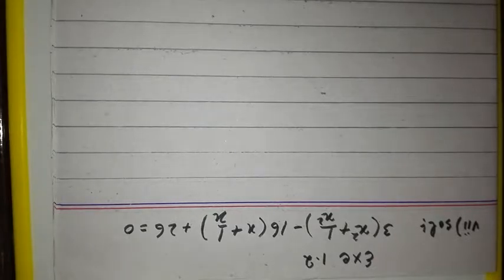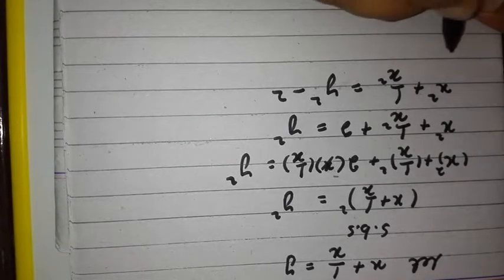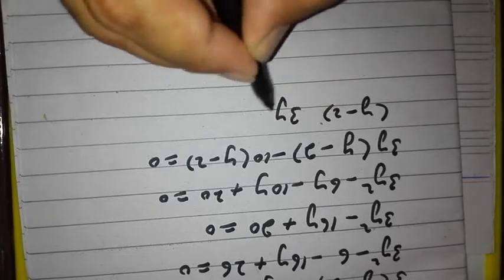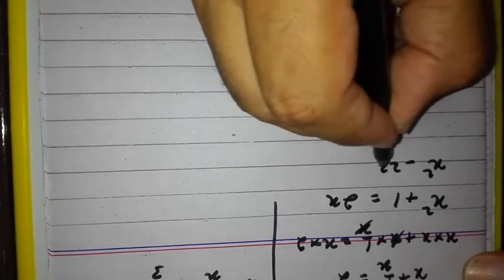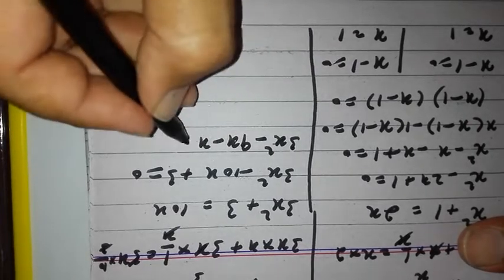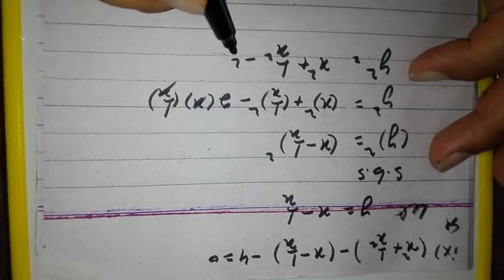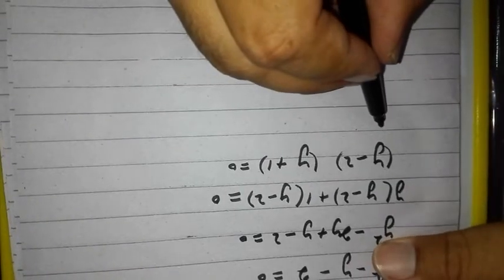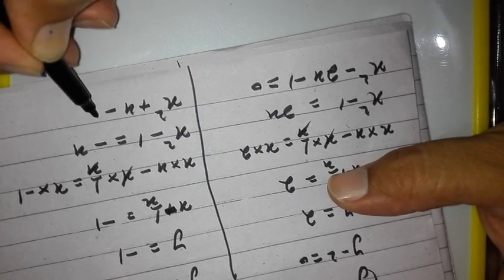Class 10th maths lecture 9 (a)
Exe 1.2 Q1(vii, ix)